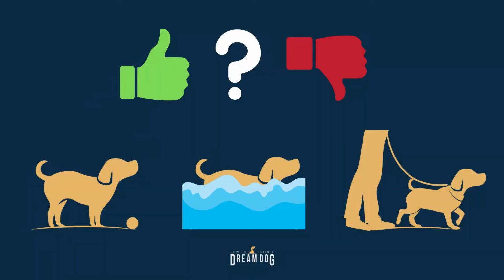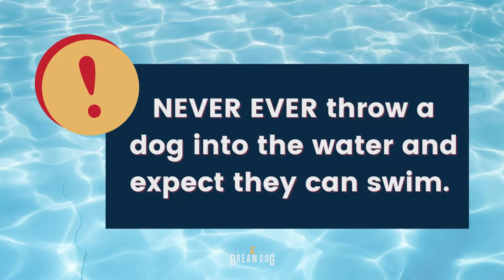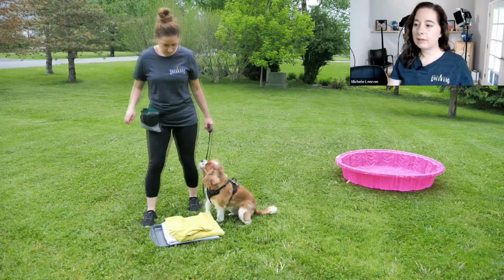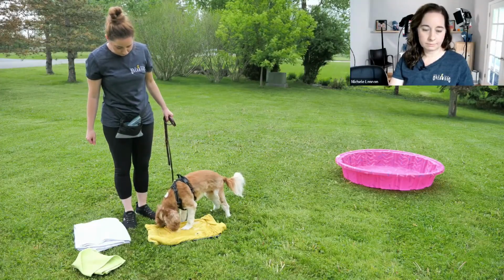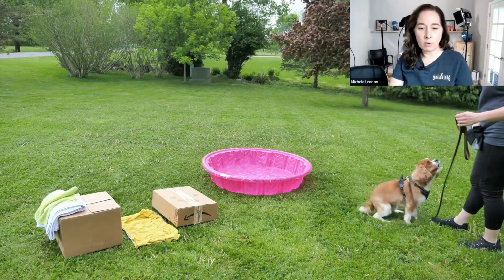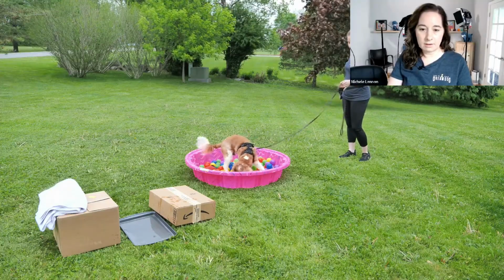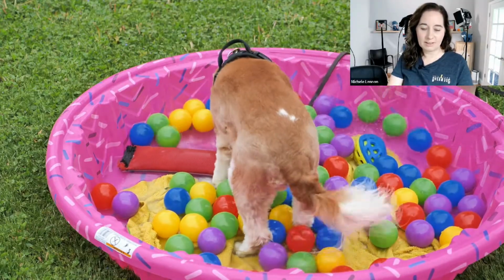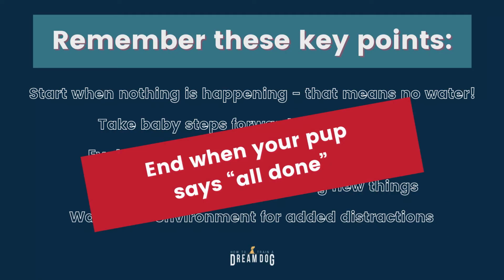Puppy Water and Pool Introduction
It’s time for puppy water introduction, introducing your puppy to the pool and puppy swimming. Check out this latest great video for some pre-training on how to teach a puppy to swim, dog swimming and how to teach your puppy to get into the pool. Learn the fundamentals of puppy training and dog training so you can apply this knowledge to dog swimming. Have some hot-day fun involving a kiddie pool for dogs, dog pool training,  and puppy pool training. If you’re wondering how to get your puppy to like water, how to teach your dog about water and everything else about dogs, water and puppies, you’re in the right spot. You’ll find what you need with Michele Lennon, and How to Train A Dream Dog

[ FREE New Puppy Starter Kit - for new puppy owners ]

The Best Way to Train A Puppy At Home

Don’t forget Your Puppy Supplies!

Let us know if you need links to anything else!

Join the Facebook Group For Puppy Owners:
(Be sure to fill out all three questions when requesting to join the group)